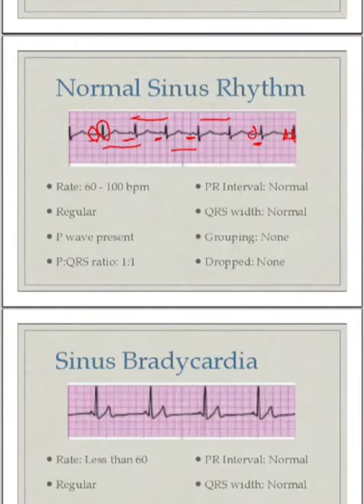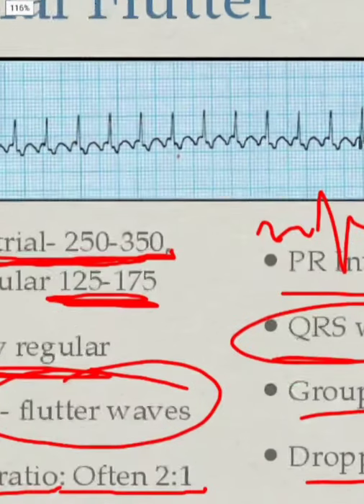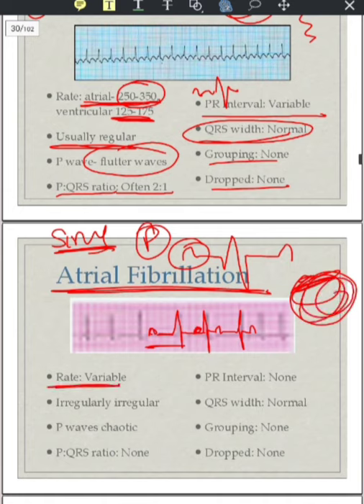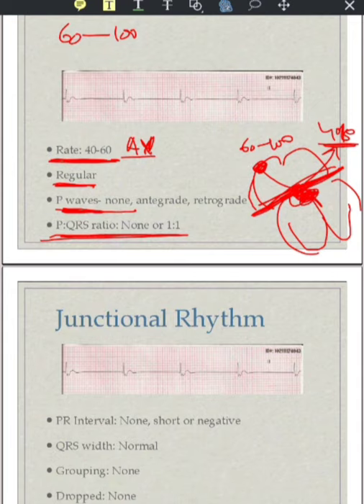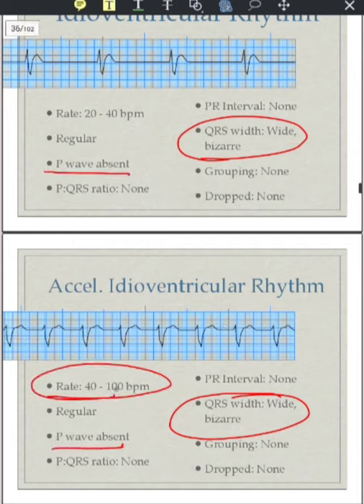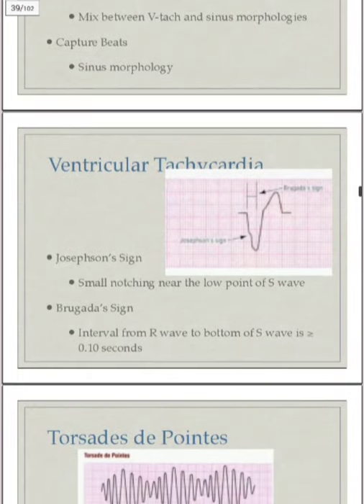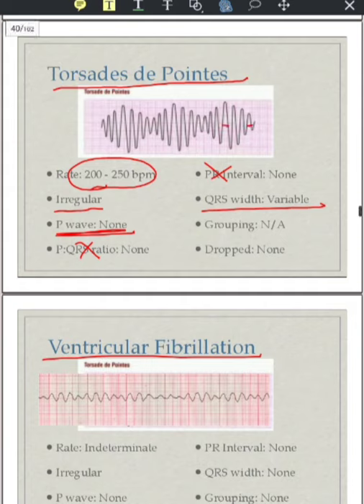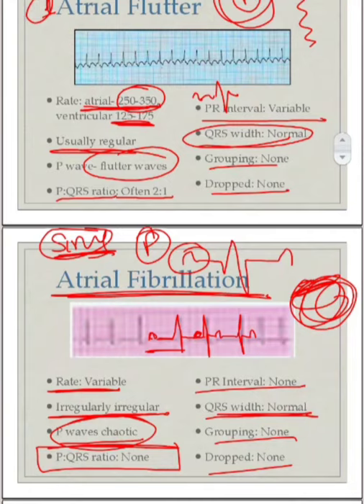Rythm of an ECG- how to classify rythm part 2.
recap on rythms.
atrial flutter
atrial fib
junctional Rythm
accelerated junctional Rythm
idioventricular rythm
accelerated idioventricular rythm
VT
signs of VT
torasedes de pointes
ventricular Fibrillation